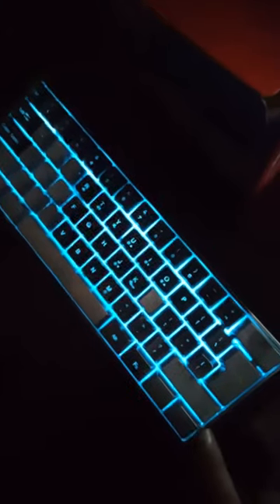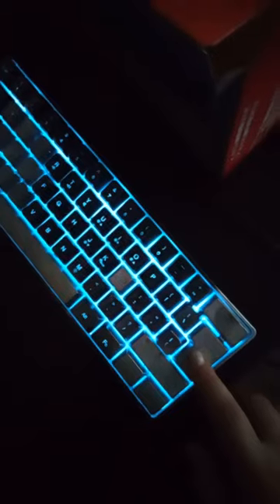so I kinda painted some of my keys on my rgb keyboard